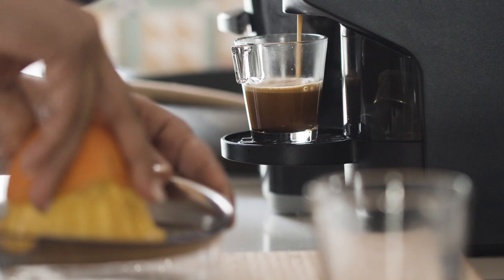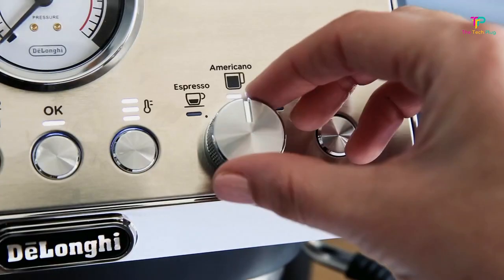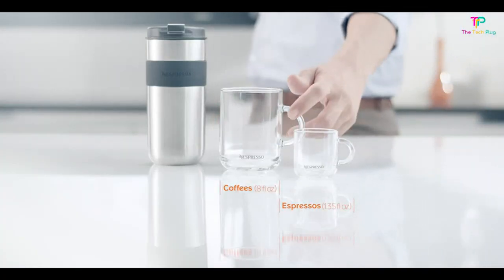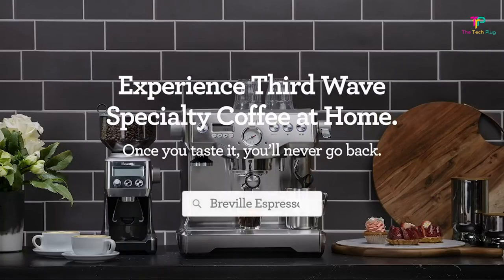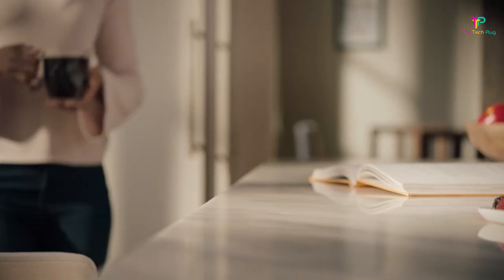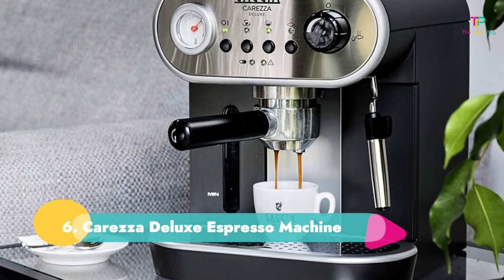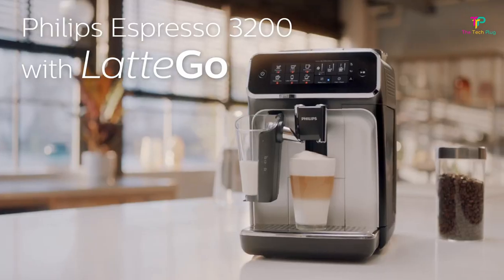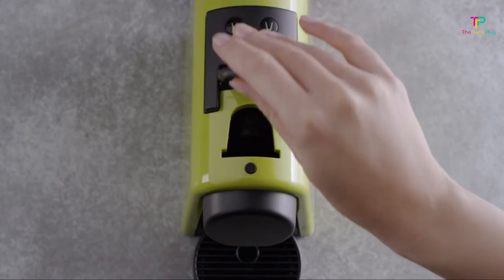8 Best Espresso Machines in 2023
In today's video, We reviewed the  8 Best Espresso Machines in 2023
we’ll be comparing the 8 Best Espresso Machines that are designed for different kinds of users. We will take into account performance, features, and price; so you can decide which is best for you. All the products on our list were selected based on their own inherent strengths and features.

We’ll break down which Espresso Machine is best for you, and what you can expect to get in return for your money. We’ll help you decide if one of the models on our list seems like a great purchase.

 ► Links to the  8 Best Espresso Machines in 2023 We listed in this video:

►1-  DE'LONGHI La Specialista

 ►2- VertuoPlus Deluxe Coffee & Espresso Machine

►3-  BREVILLE Barista Pro

►4-   BREVILLE Bambino Plus

►5-  K-Cafe Single-Serve K-Cup Coffee Maker

►7-  3200 Series Fully Automatic Espresso Machine

►8-  Nespresso Essenza Mini Espresso Machine

►Timestamps

00:00   ► Intro : Review of the 8 Best Espresso Machines in 2023

00:45   ►  1- DE'LONGHI La Specialista
01:33   ►  2- VertuoPlus Deluxe Coffee & Espresso Machine
02:27   ►  3-BREVILLE Barista Pro
03:07   ►  4- BREVILLE Bambino Plus
03:44   ►  5- K-Cafe Single-Serve K-Cup Coffee Maker
04:43   ►  6- GAGGIA Carezza Deluxe Espresso Machine
05:17   ►  7- 3200 Series Fully Automatic Espresso Machine
05:55   ►  8- Nespresso Essenza Mini Espresso Machine